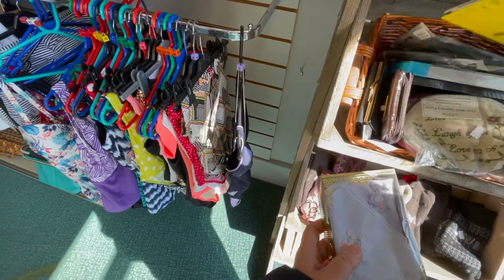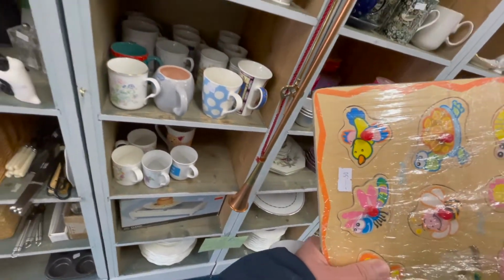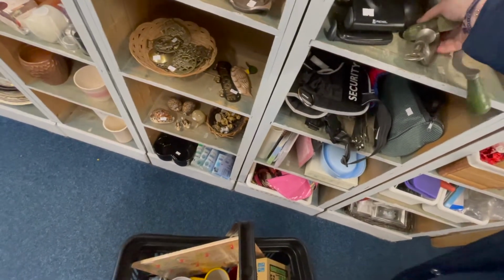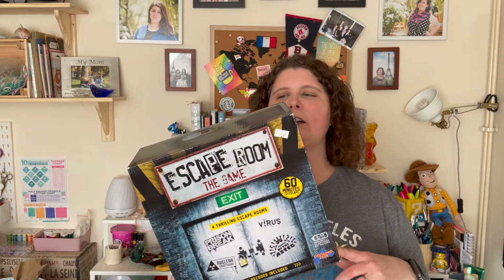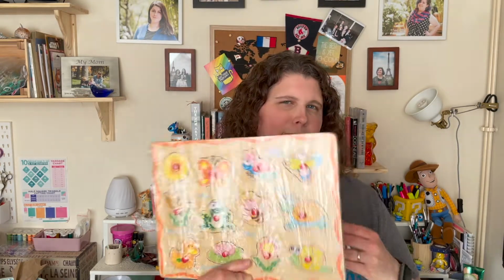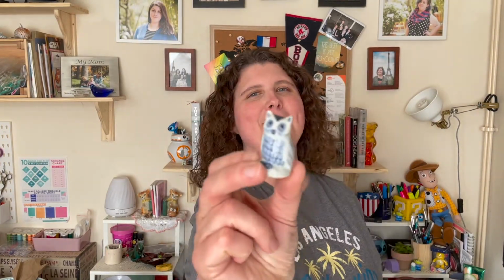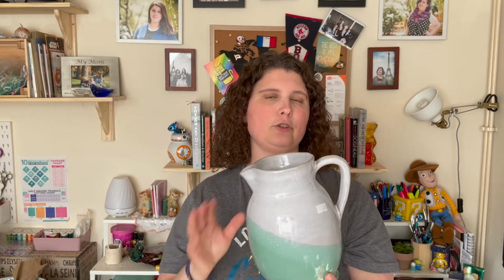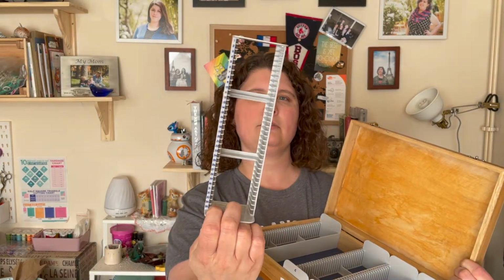Come Thrift for Resale at Charity Shops with Me and view the Haul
Shopping for vintage at charity shops to resell on Ebay and Etsy.  Plus view everything I bought during the haul.  Come shop with me in Derbyshire, UK!